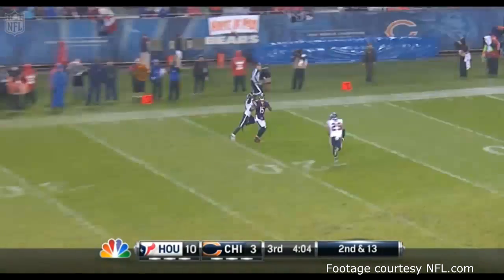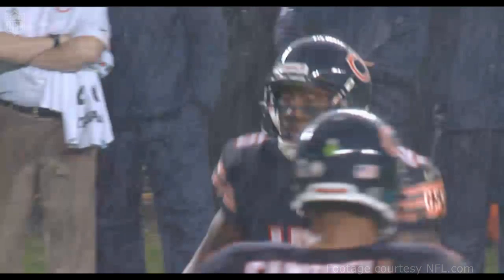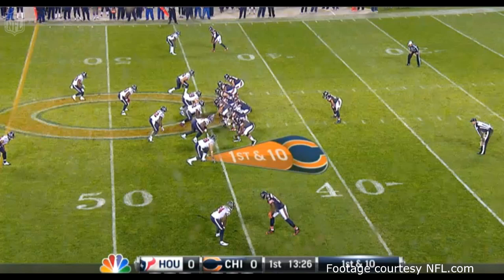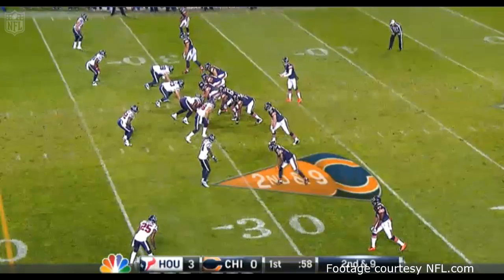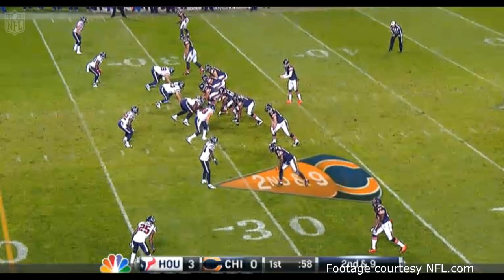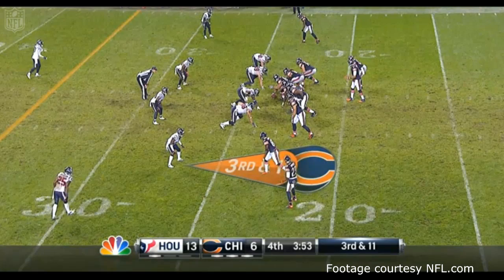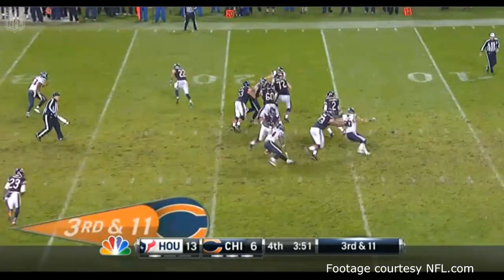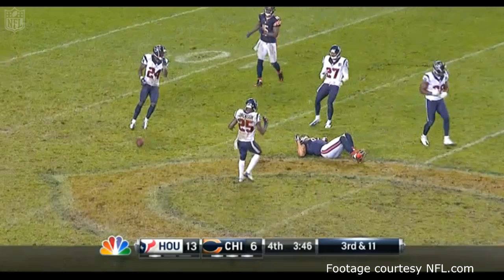Chicago Bears Receivers - Brandon Marshall Not Enough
In this edition of the Chicago Bears Fan Show we're looking at the Bears receiving situation.  While B-Marsh continues to make plays, like the big catch against the Texans that we will breakdown here, the Bears are missing something on offense.  Clearly Kellen Davis isn't the answer, after seeing his comedy of errors in week 10 against the Texans.  If Alshon Jeffery can come back this week, I'll feel a lot better about our NFL week 11 matchup vs the San Francisco 49ers.

Bears players discussed:
Brandon Marshall (B-Marsh)
Jay Cutler
Jason Campbell
Alshon Jeffery
Kellen Davis
Devin Hester
Earl Bennett

And for the Houston Texans:
Jonathan Joseph
Daniel Manning